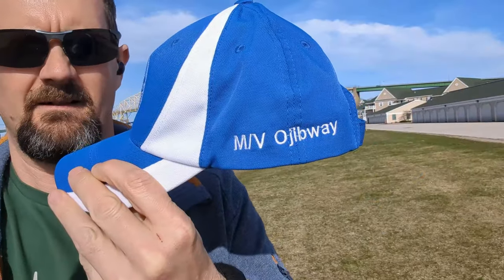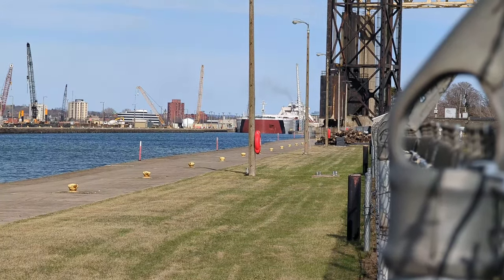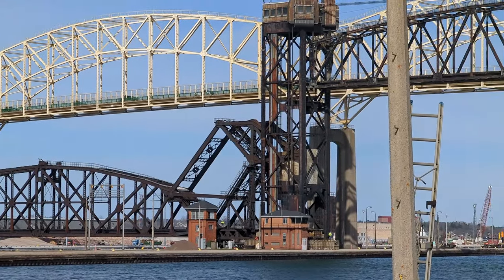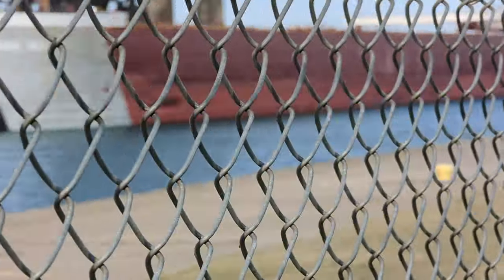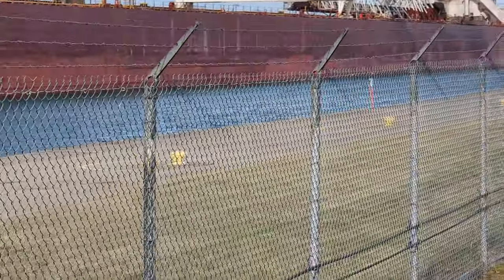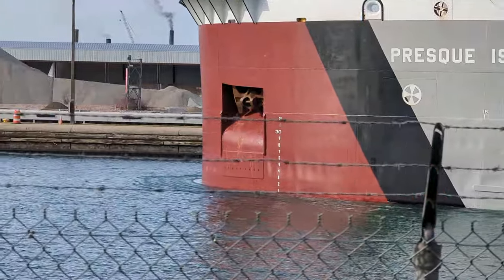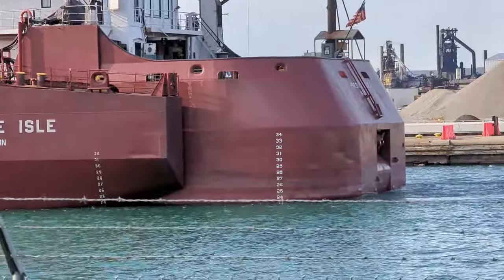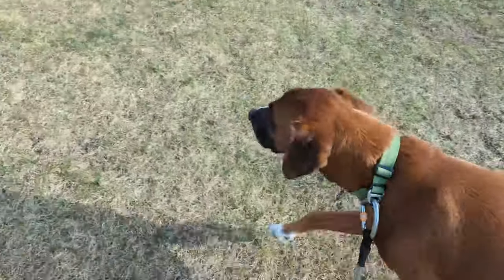Another day, another double. Argo finds the Saginaw & the Presque Isle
After a few days of nasty wind, the warm and much calmer weather was very welcome!  This is a longer video as I wanted to show the Presque Isle my new MCM hat :)

00:00 My new hat
01:19 Saginaw
03:00 Presque Isle
04:00 Steel coils on the bridge
04:38 Moving to a new spot
06:12 Presque Isle again
06:45 Man on the Bascule bridge
08:08 Presque Isle
10:16 Hyper Speed
10:48 Presque isle passing by